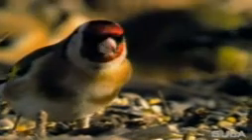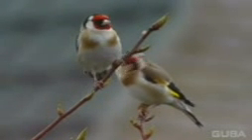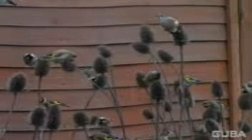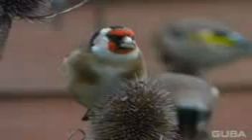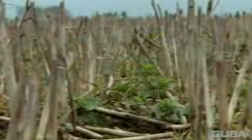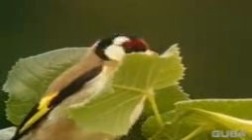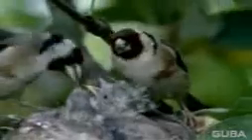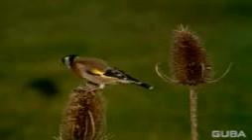les pros de la flutes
rien a dire